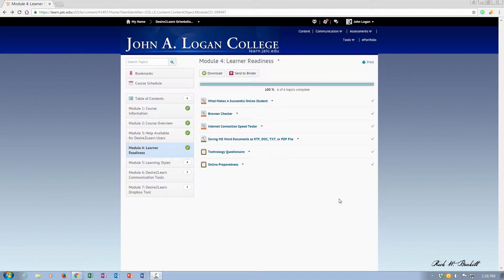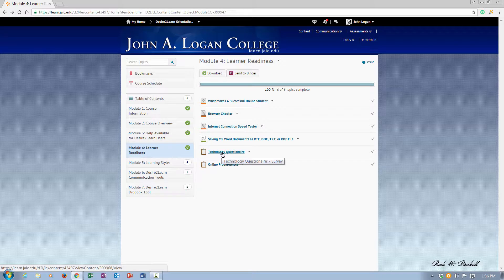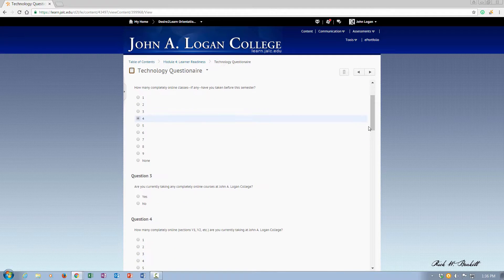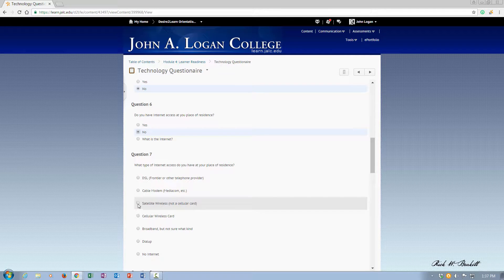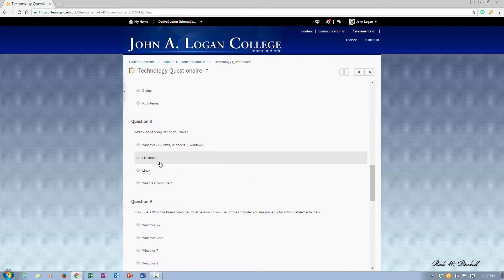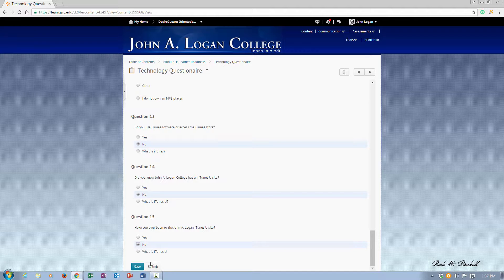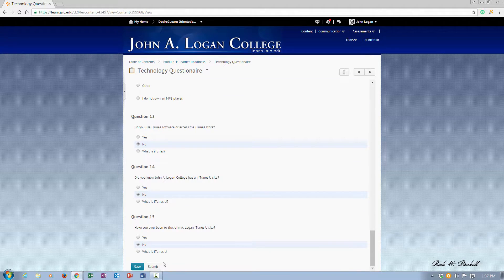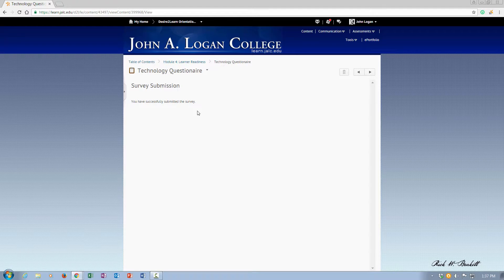Completing A Survey In Desire2Learn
This video demonstrates how to complete and submit a survey in a Desire2Learn (D2L Brightspace) 10.6 course site.

This video demonstrates how to set up email notifications in Desire2Learn (Brightspace).

The video was created by Rick W. Burkett in the JALC Teaching and Learning Center.  It is part of the LearningD2L Podcast Series.

The full Learning D2L Student Podcast series is available at Student Podcast